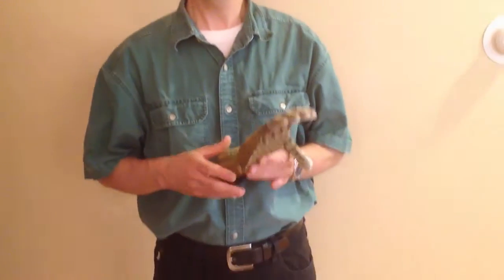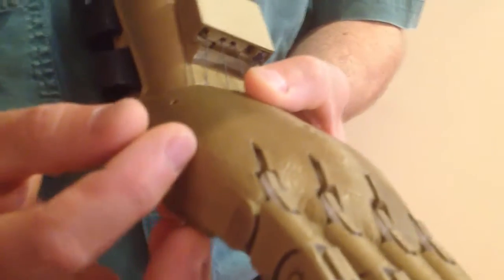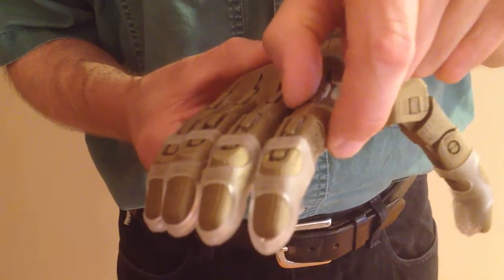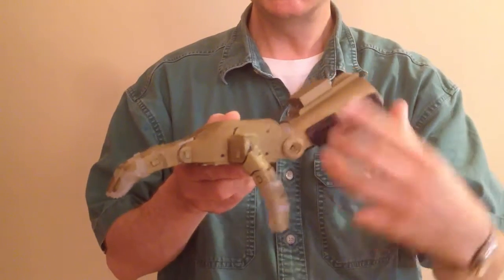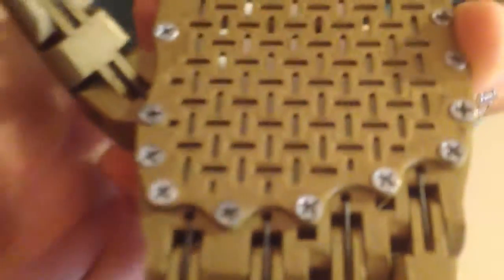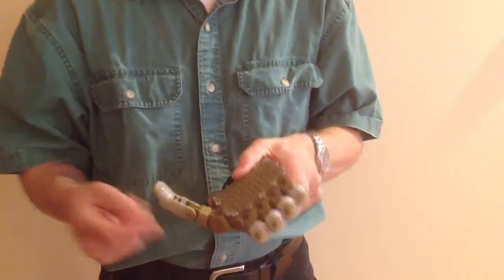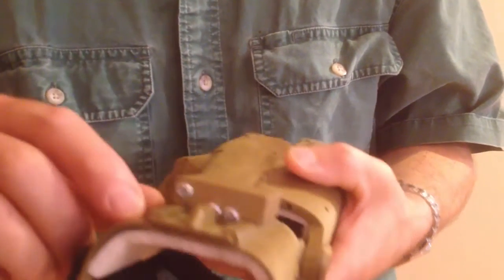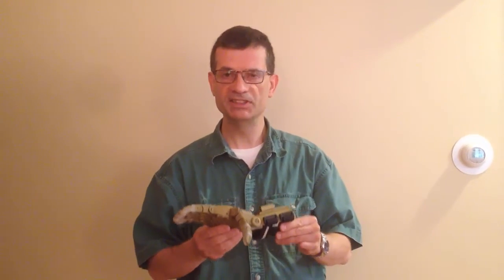Assessing the quality of a Phoenix hand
How to assess the build quality of a Phoenix V2 hand